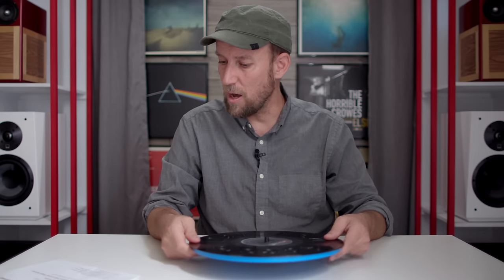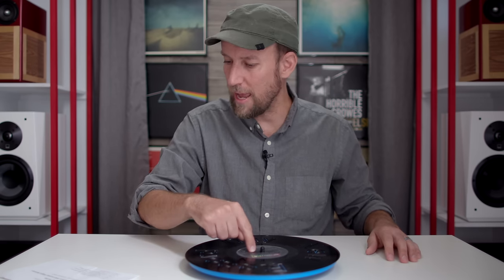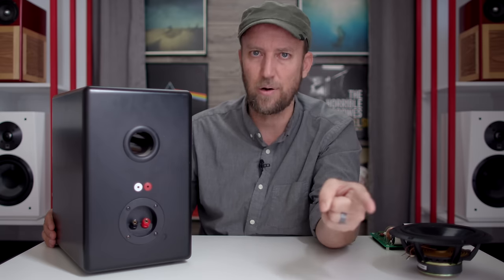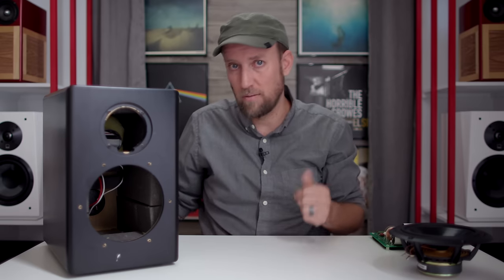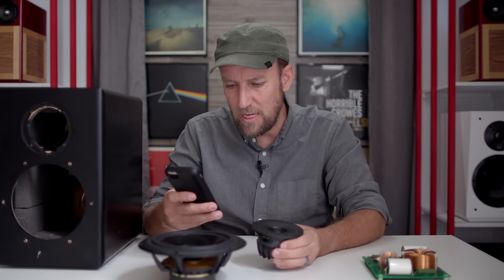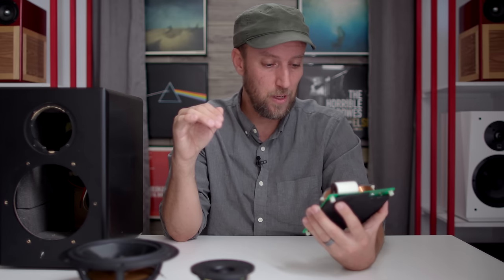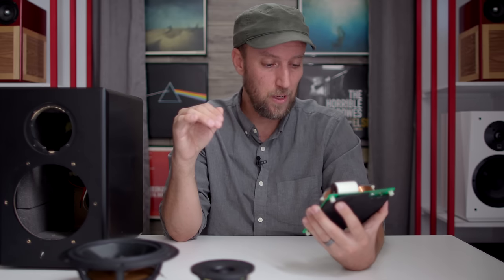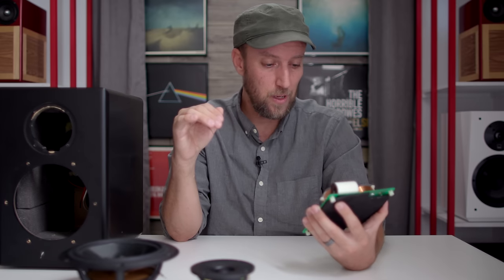End Game DIY Audio? Whats inside the X-LS Encore!?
Whats INSIDE the X-LS Encore!?